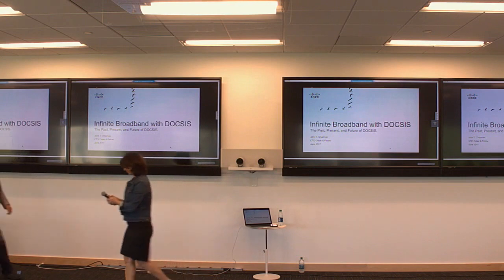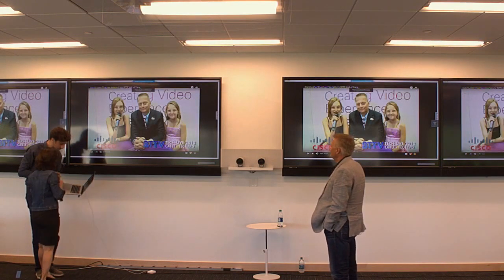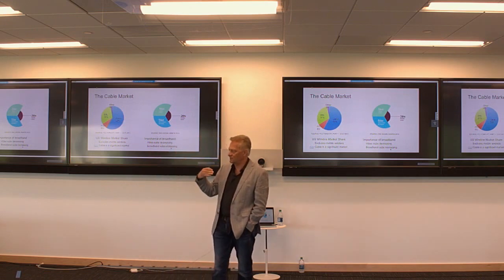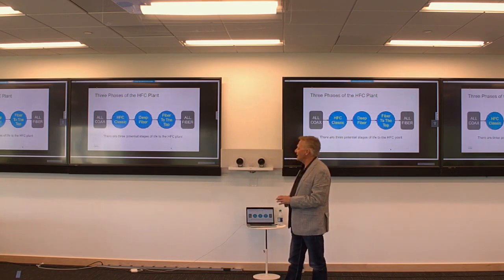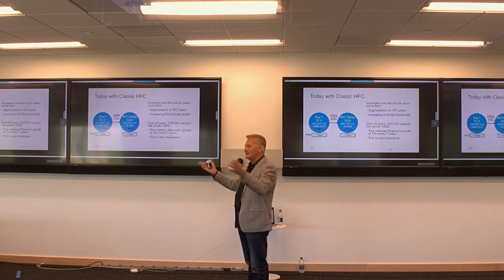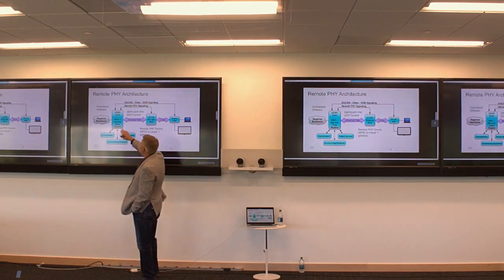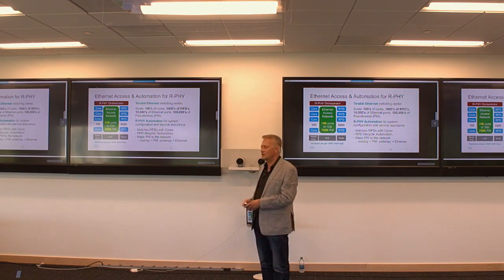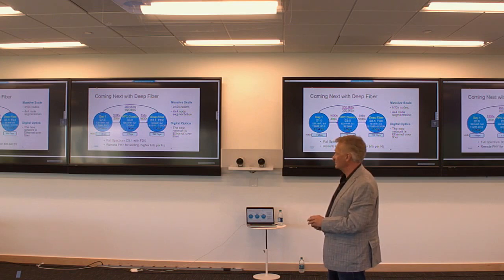John T. Chapman | "Cisco Innovation in Cable"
Speaker:
John T. Chapman
CTO Cable Access & Fellow,
CTAO
Cisco

Session Abstract:
In this session, we will look at how Cisco is working on driving your cable modems speeds to 1 Gbps and eventually 10 Gbps, and how Cisco has contributed to the success of the cable industry. This talk will focus on how constant innovation has been critical for success in this market.

Speaker Bio:
John T. Chapman is a Cisco Fellow and the CTO of the Cable Access business. John joined Cisco when it was a start-up company 27 years ago as a design engineer. Early projects included HSSI, the 3000 router, and Smart Serial. In 1996, John co-founded the Cable BU as an internal start-up. There, John has lead the industry in architecting broadband to the home including DOCSIS, DSG, M-CMTS, Remote PHY and more recently Full Duplex DOCSIS. John graduated from the University of Alberta with a BScEE, is a member of the SCTE Hall of Fame and holds over 100 patents.